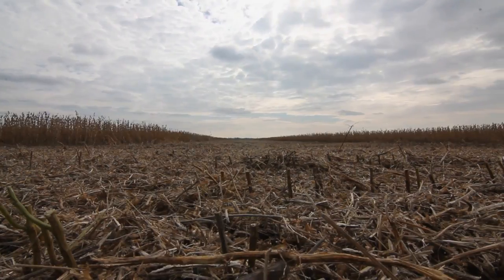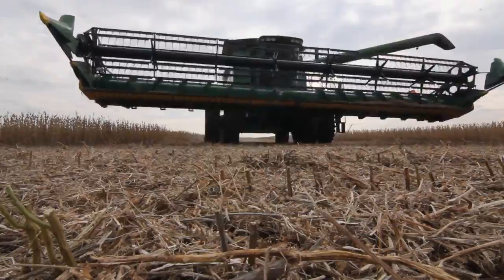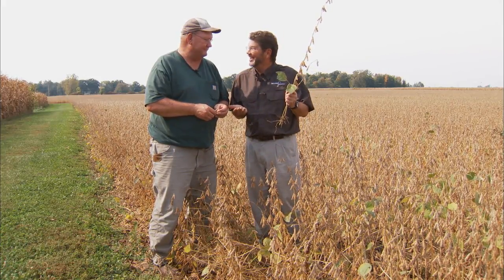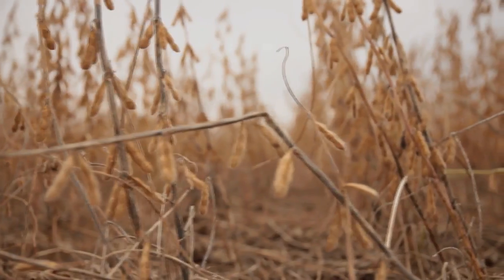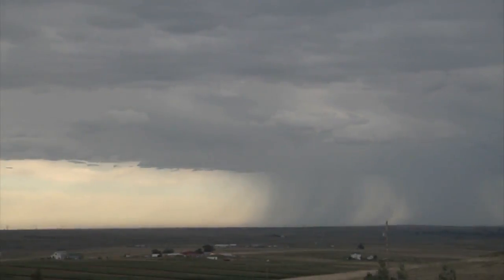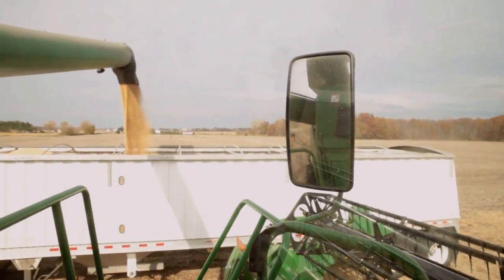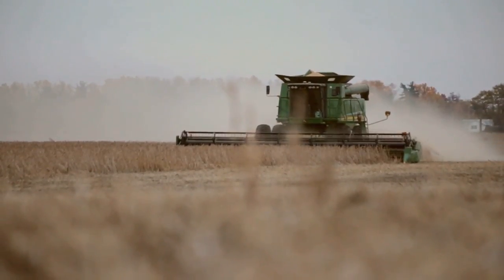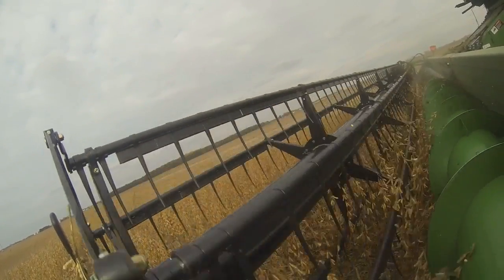IX Ag Future of Farming